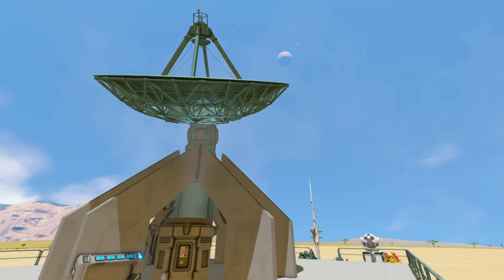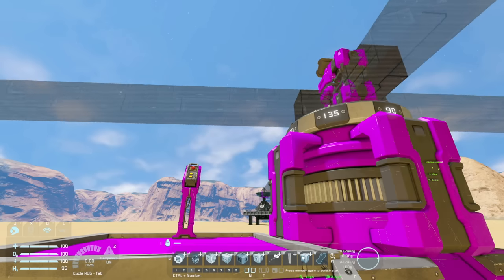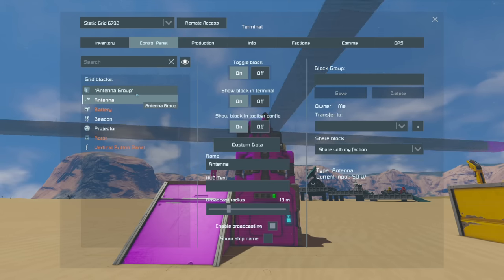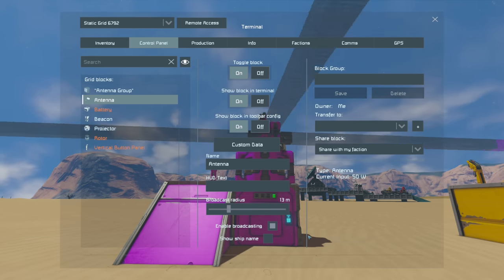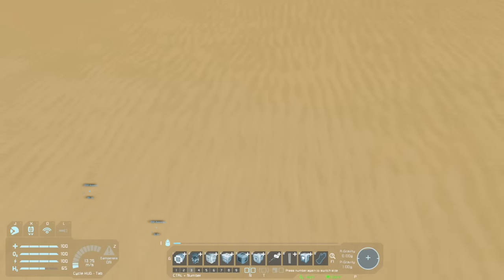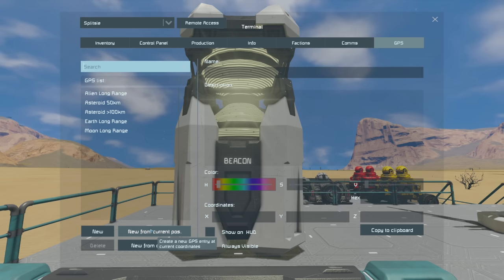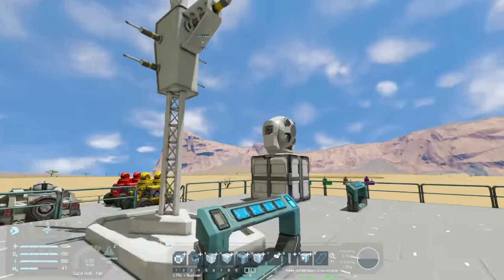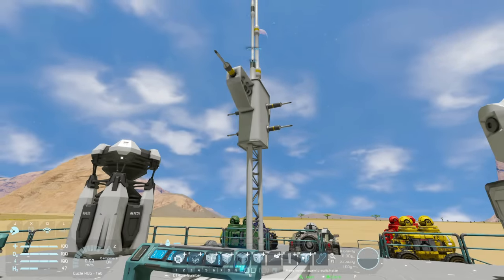Antenna, Laser Antenna and Beacons - Space Engineers Tutorial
In this tutorial I cover everything that you might need to know about how antenna systems in space engineers work including laser antennae and beacons.

Music and Sound Effects by:
Space Engineers